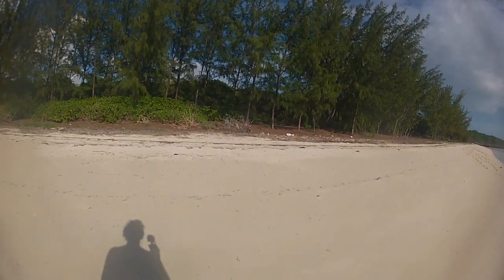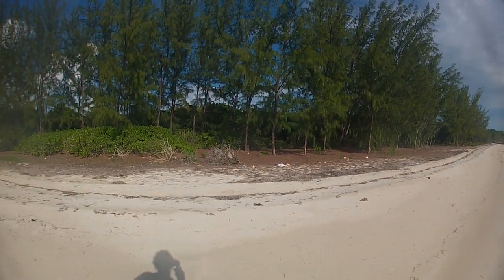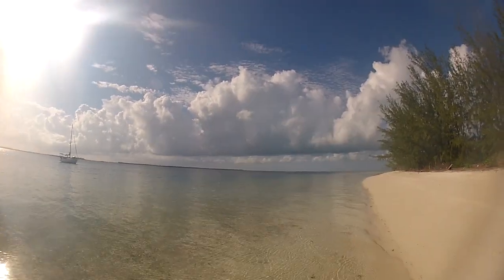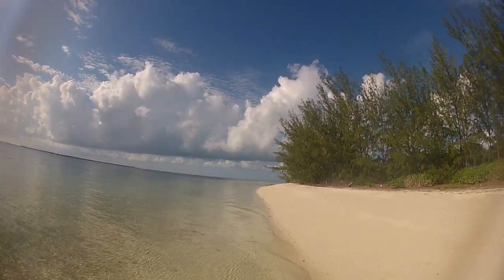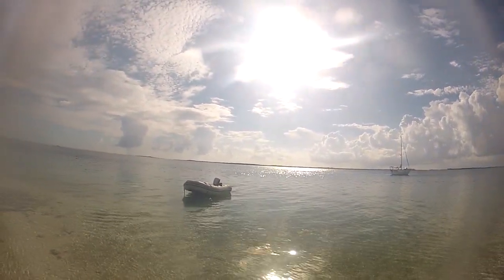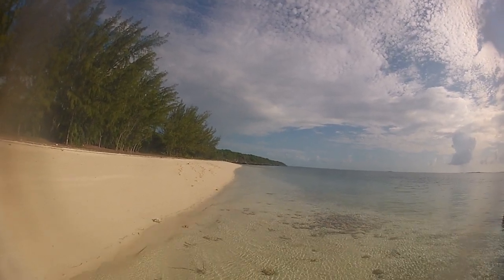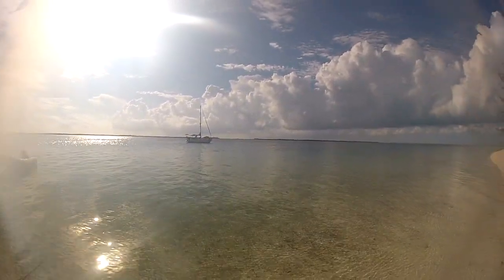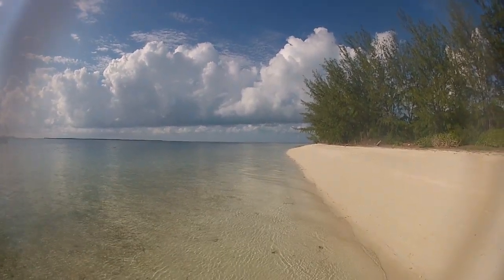23 current island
Waiting on a nice night to make the run to the Abaco's